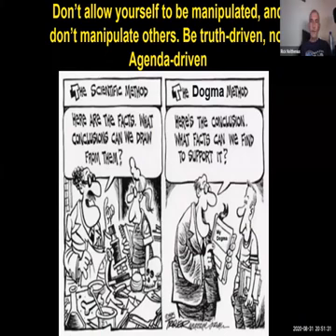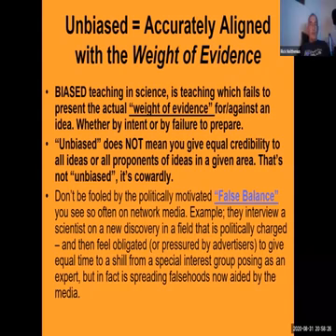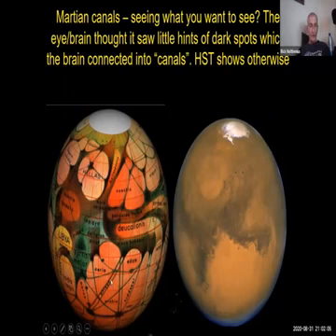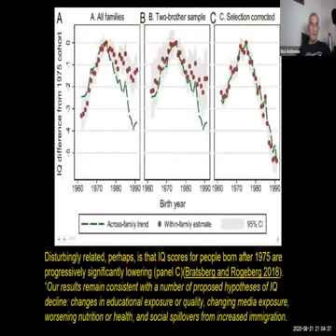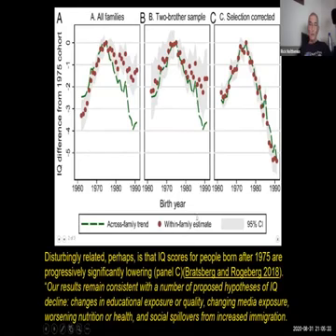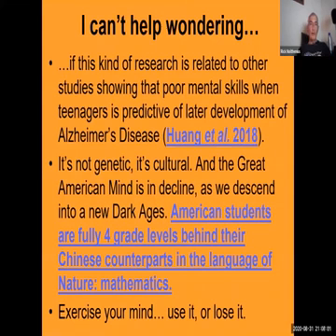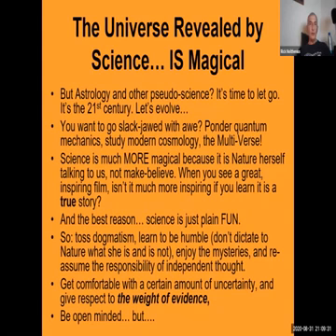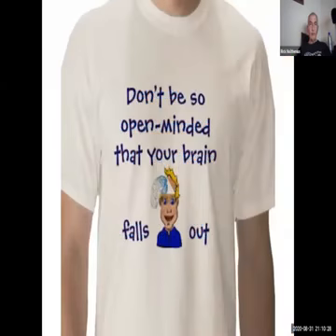Chapter 0 part 6